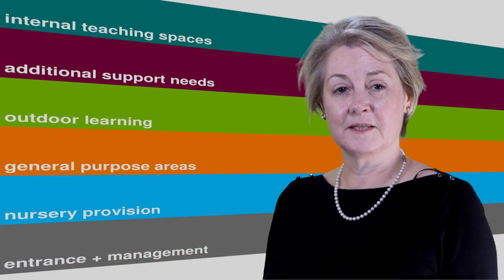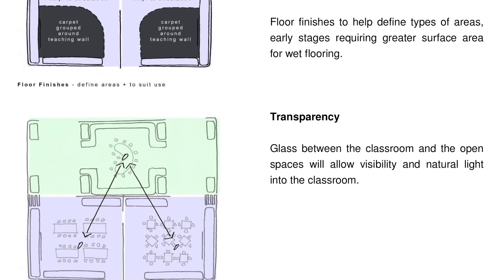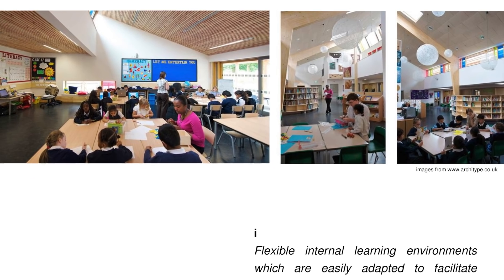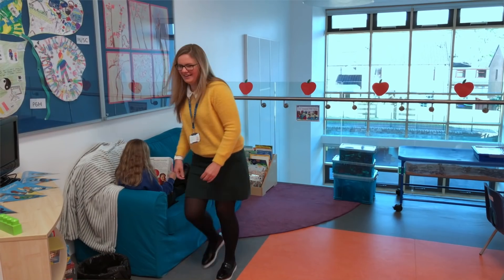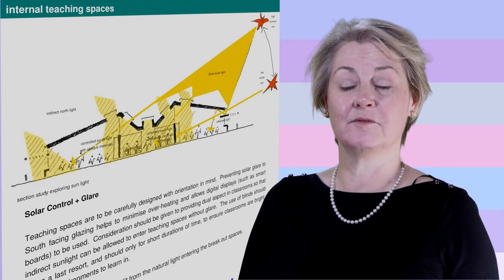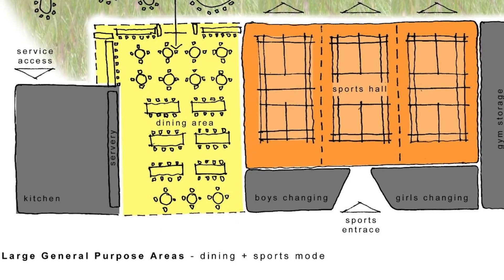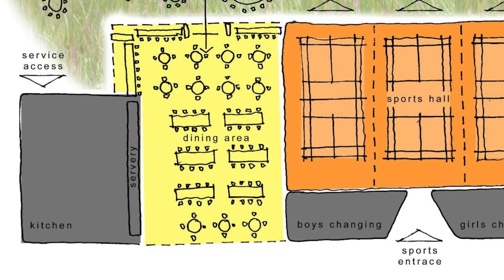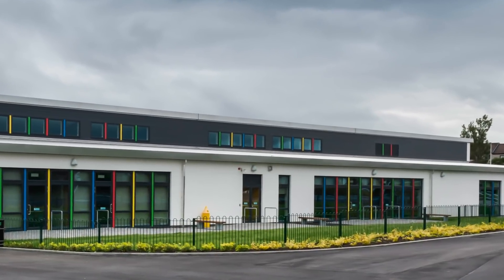Building on success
Here is a video explaining how Aberdeenshire's new modern schools provide an environment where children, teachers and staff can all do their best.